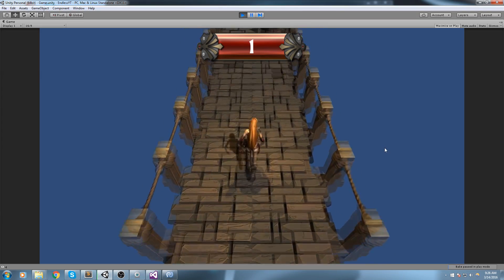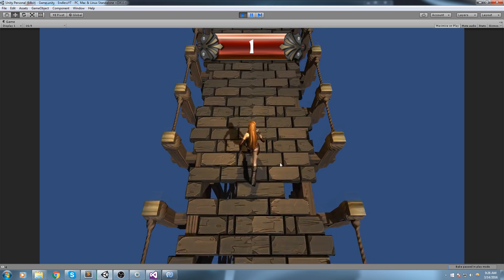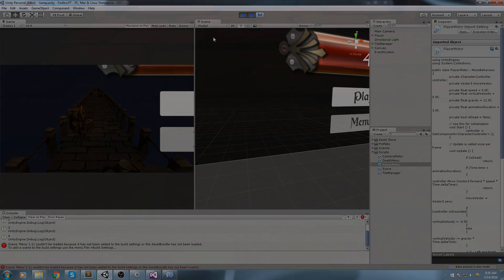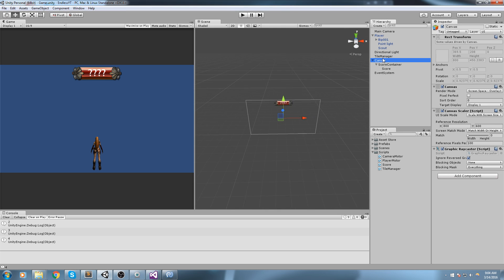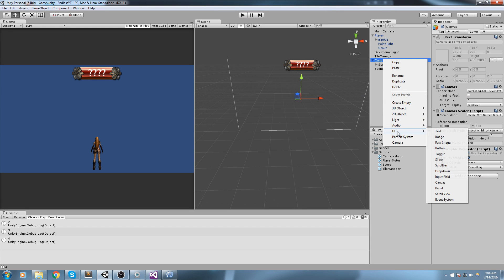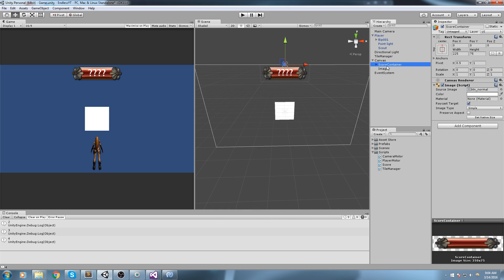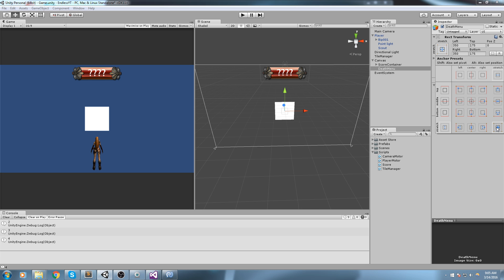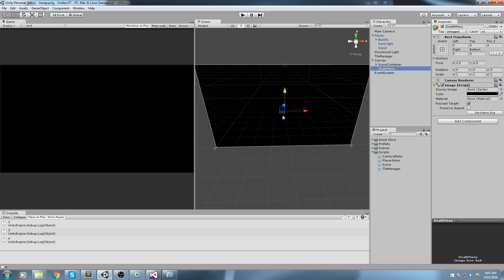Unity Endless Tutorial • 10 • Death Menu [Tutorial][C#]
We implement a death menu that is triggered after our death condition, a small animation that goes from alpha to black and 2 buttons that will redirect the player to a new game session or to the main menu. We also show the score on the death menu screen.

More content!